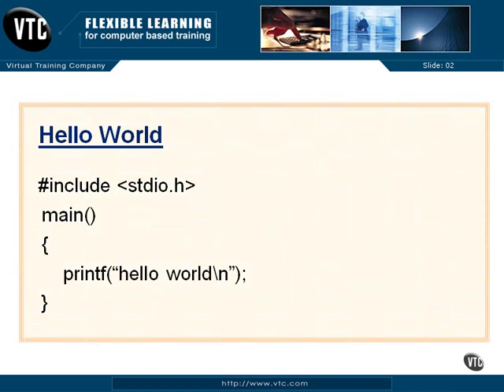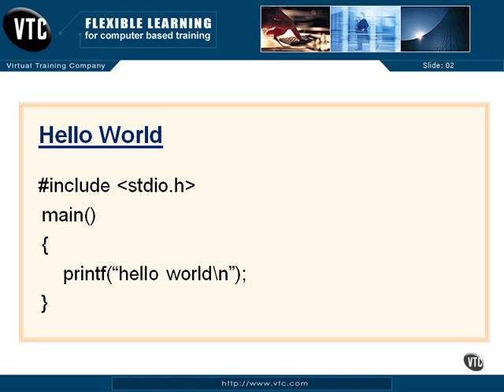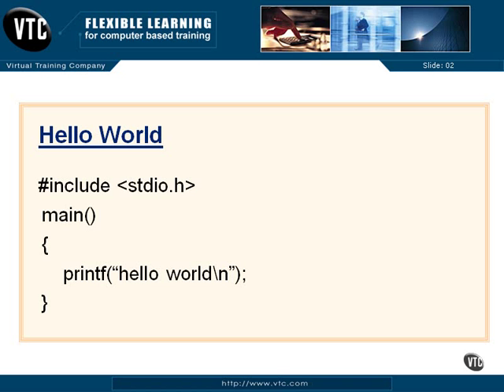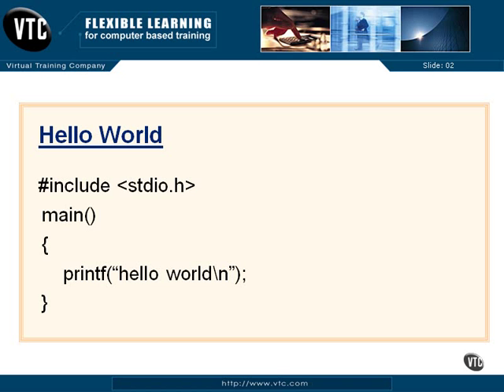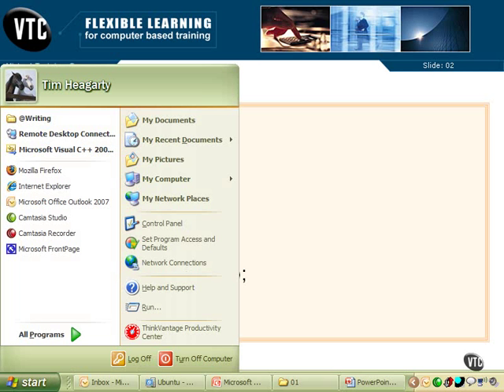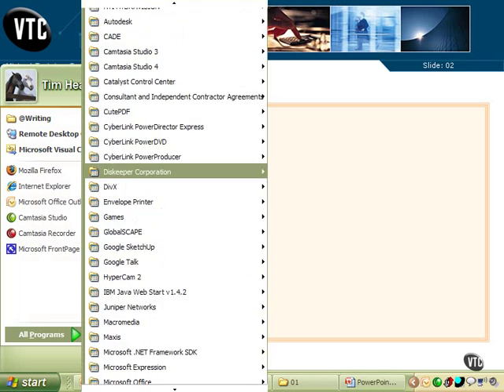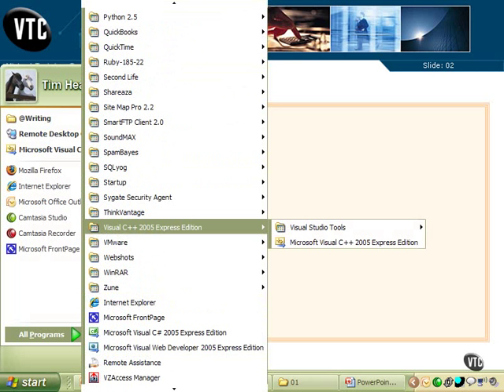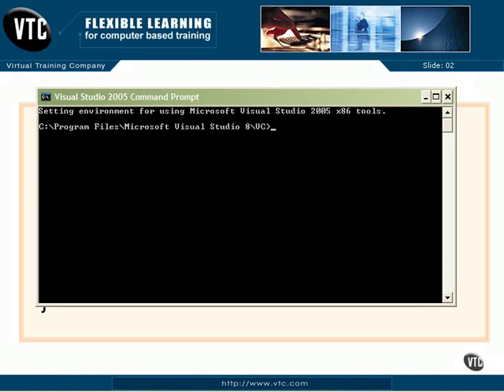02 02 Entering The Program PT1